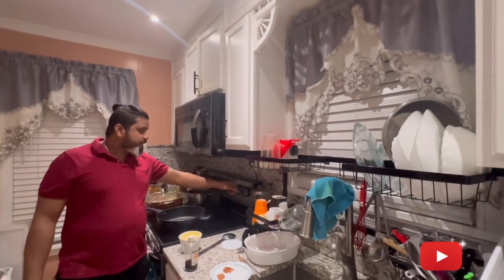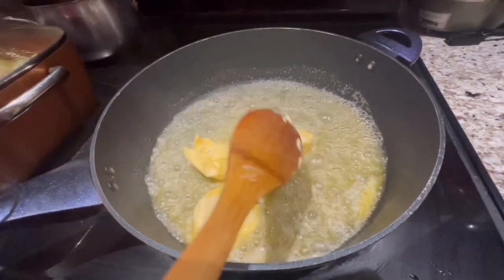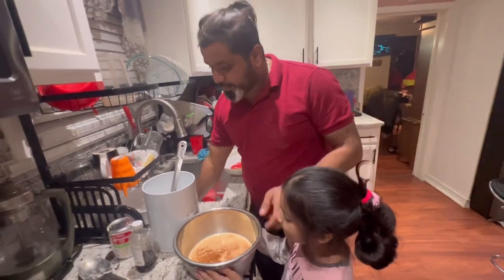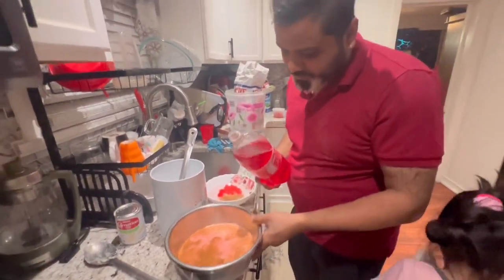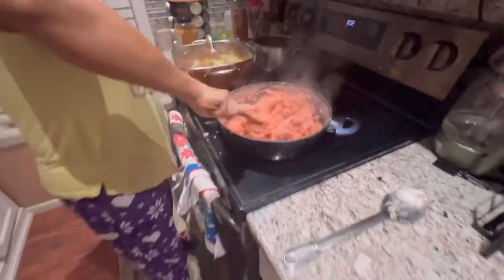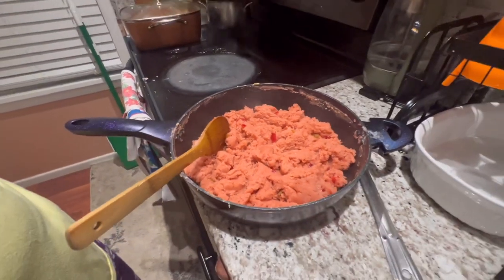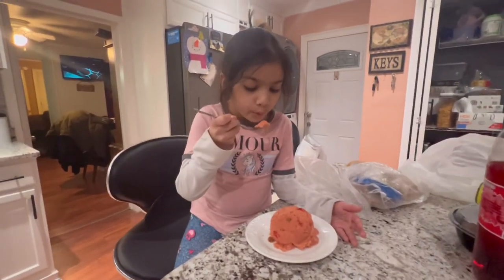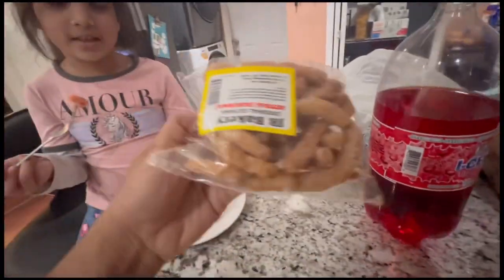Let’s make some salt butter parasad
1/2 lb butter
2 cups flour
3/4 cup sugar or 1 can sweeten condense milk
1 can evaporated milk
2 cups red soda(optional)
1 tbs essence
1 tbs cinnamon powder
1 tbs nutmeg
1/4 cup cherries
1/4 cup raisin

Heat pot / pan on medium heat. add the butter to melt. Once melted, add the flour and keep turning until the flour parch to a nice brown color. In a separate bowl add milk, sugar, essence, soda and spices along with the dry fruits and stir. When the flour is brown enough to your liking, add the milk mixture and keep stirring until the parasad firm up together. Let cool and enjoy!